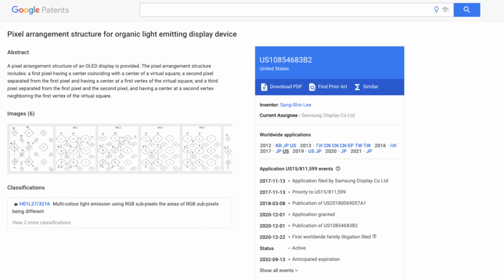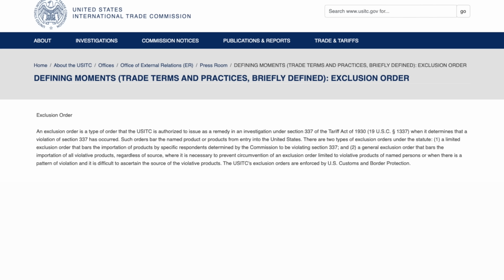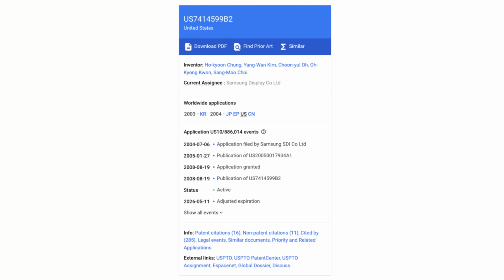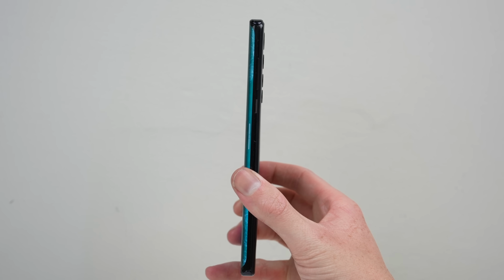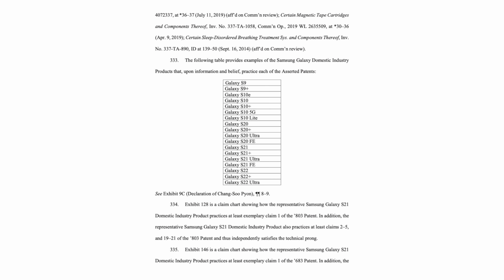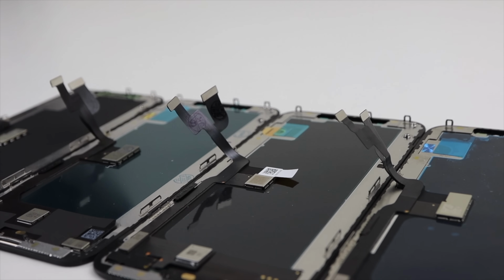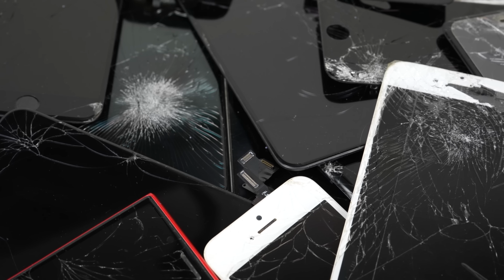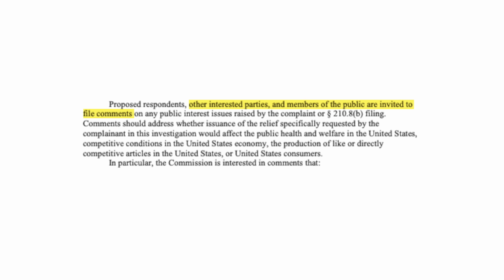How Samsung Is Helping Apple Kill 3rd Party Repair For Good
Socials
Links
Louis Rossmann's Video + Case document: